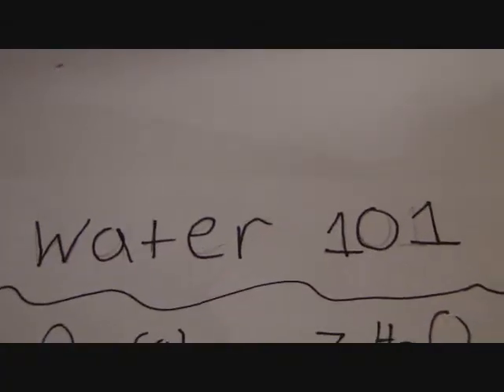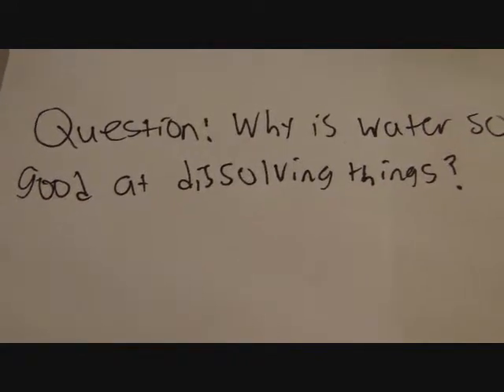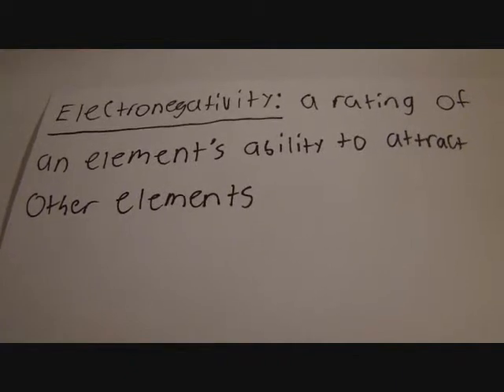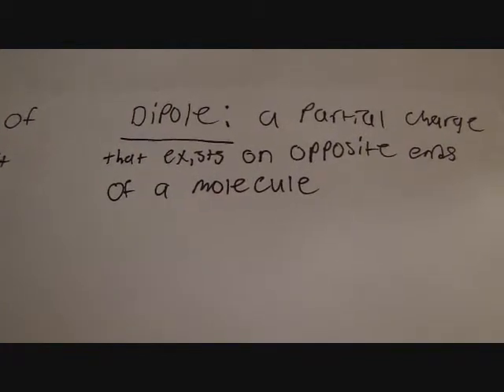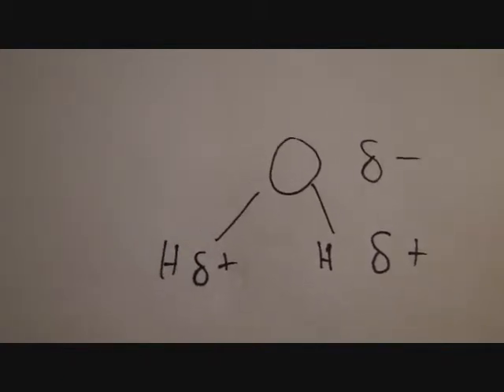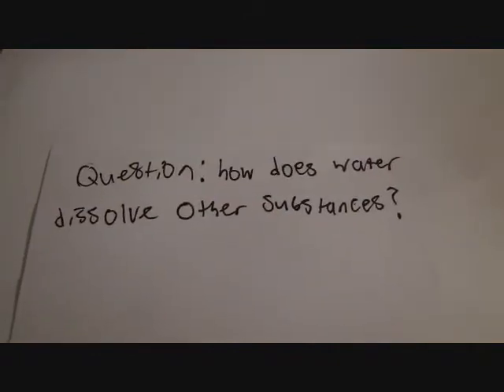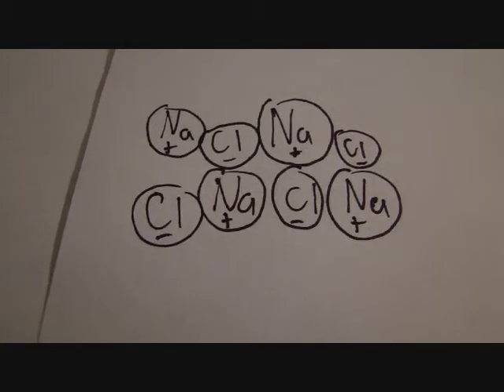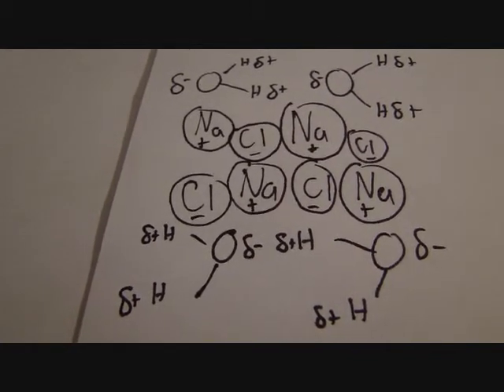Solubility of Water: Part 1